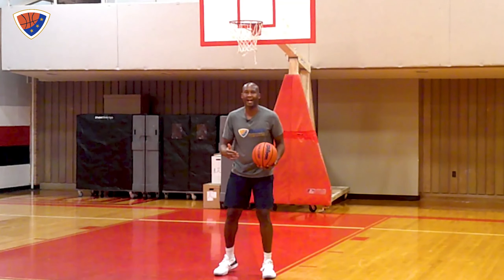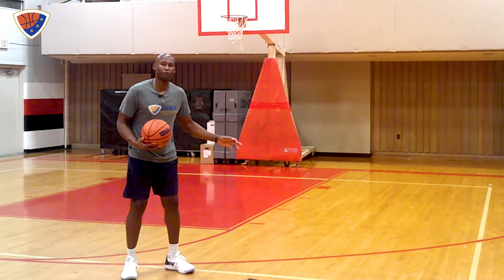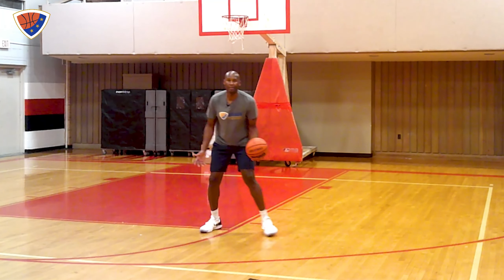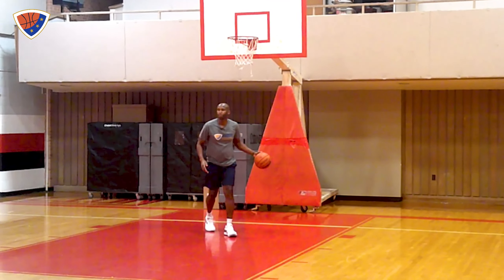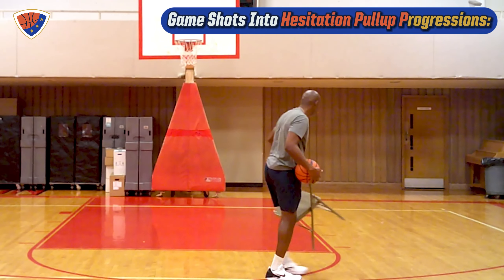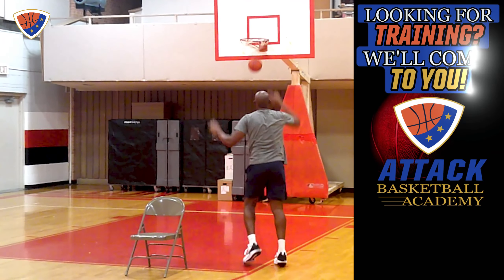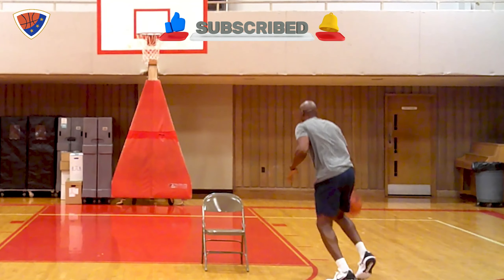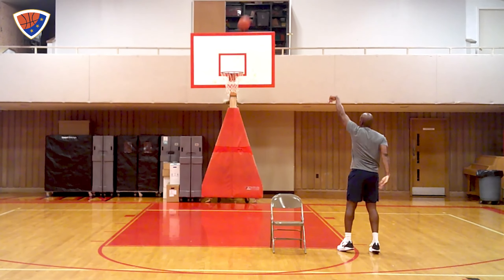Hesitation Pullup Jumpers in Basketeball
Hesitation Pullup Jumpers in Basketball
Click here to access the most comprehensive and must-know basketball principles guide that will transform you into a true basketball star

Unlock The Secrets To Freezing Defenders And Creating Open Shot Opportunities With The Lethal "Hesitation Pullup Jumper." Dive Into The Reasons Why Defenders Fall For This Move And Discover The Essential Footwork That Sets Up All Great Hesitation Pullup Jumpers. Learn Three Effective Ways To Stun Your Defender With Hesitation Pullups And Elevate Your Scoring Game. Don't Miss This Chance To Become A Scoring Powerhouse On The Court! 🏀🚀

00:00 Intro
00:13 Why All Defenders Fall For The Hesitation Pullup
01:38 The Footwork That All Great Hesitation Pullup Jumpers Begin With
07:04 3 Ways To Stun Your Defender With The Hesitation Pullup
09:00 BONUS Gift